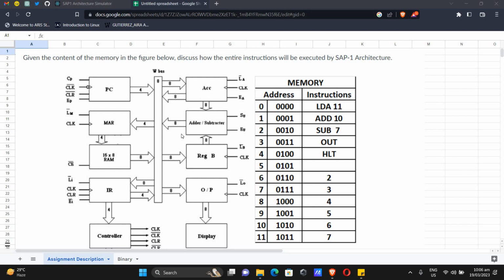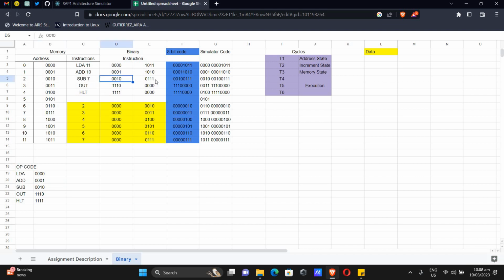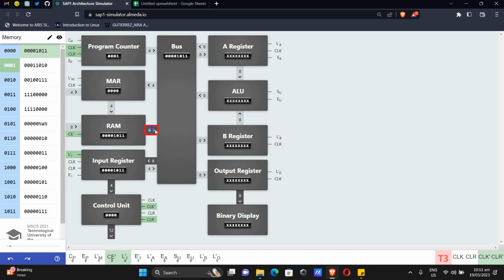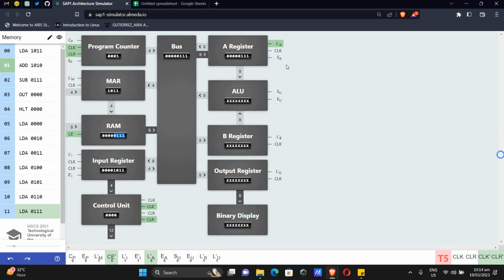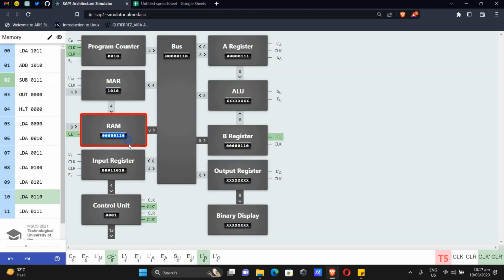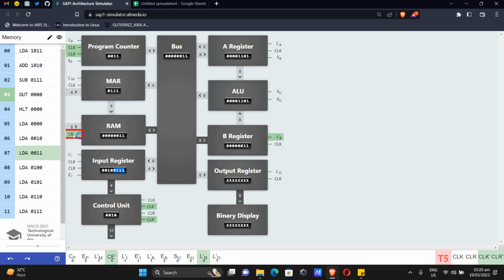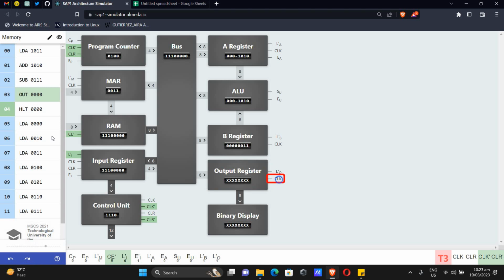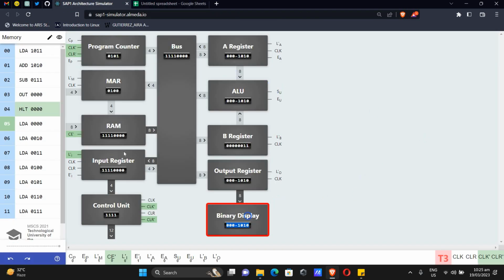SAP 1 Architecture - Assignment 2 - Simulation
@ Time Stamp 7:00 : The "Data" is not just the lower nibble. It's actually the 8-bit hence the "8" in the left side of the RAM block. The Data got loaded into the RAM @ T4 cycle.

Also, as the lower nibble goes to the Register, the higher nibble goes to the Control Unit.

Related Links :

(Special Thanks to the creator :))